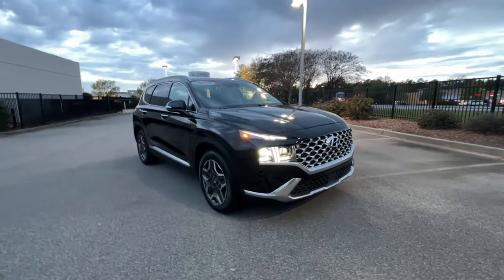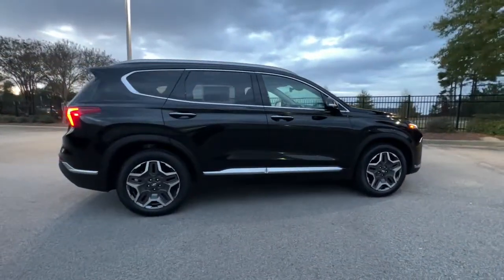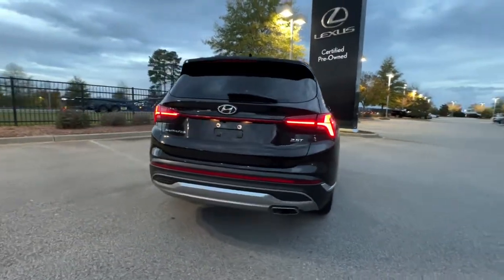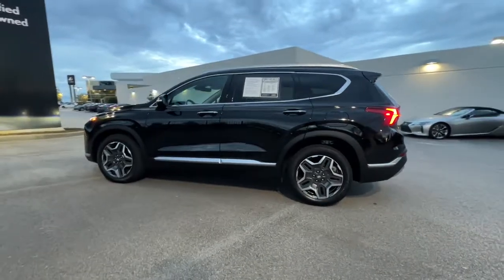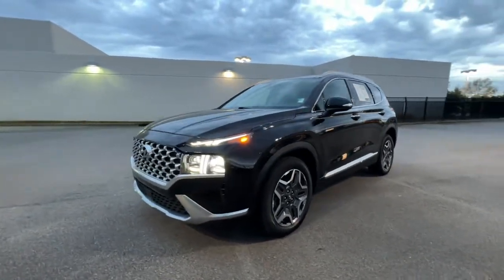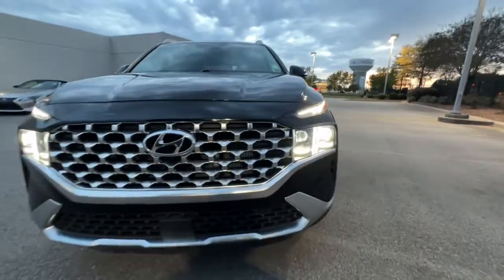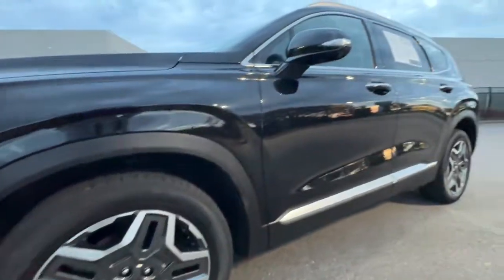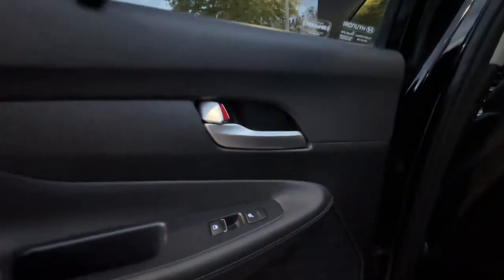2021 Hyundai Santa Fe Columbia, Lexington, Chapin, Irmo, Camden, SC CP8477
Twilight Black Used 2021 Hyundai Santa Fe Limited available in Columbia, South Carolina at Jim Hudson Lexus of Columbia. Servicing the Lexington, Chapin, Irmo, Camden, SC area.

Recent Arrival! Odometer is 5289 miles below market average! CARFAX One-Owner.brbr2021 Hyundai Santa Fe Limited Black Leather, Apple CarPlay & Android Auto, Garage door transmitter: HomeLink, Heated & Ventilated Front Bucket Seats, Navigation System, Radio: AM/FM/MP3 Harman Kardon Display Audio, Wheels: 19 x 7.5J Alloy.brbrbr10 Million Meals fed through Harvest Hope right here in the Midlands. Donated land for Toby's Place, a women & children's shelter. Proudly support the brave men & women of our US Military and all First Responders. Currently dedicated to supporting over 110 local charities in our beloved community. Ranked #1 in Customer Satisfaction by Lexus for the Nation in 2021.